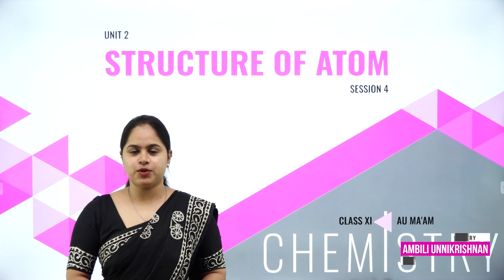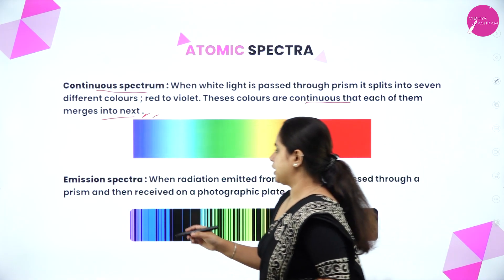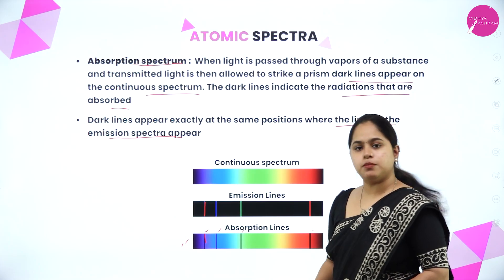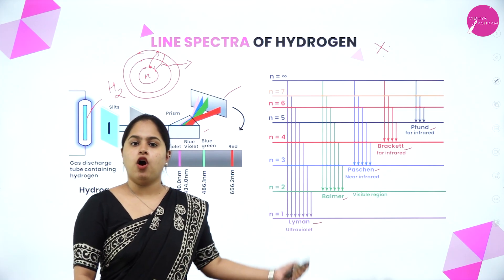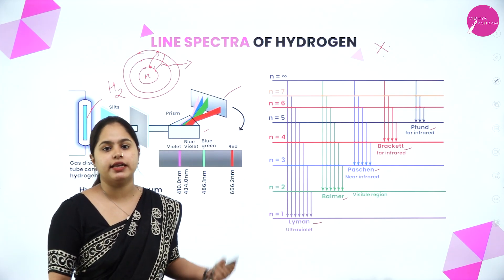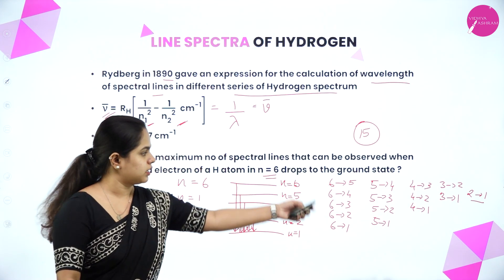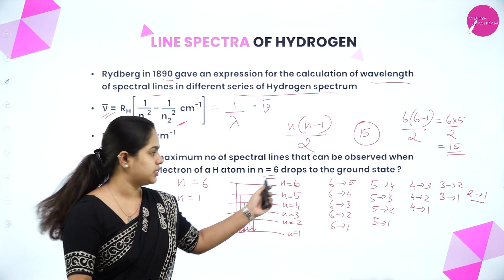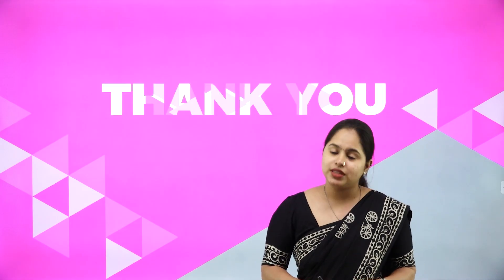DAY 09 | CHEMISTRY | CLASS XI | STRUCTURE OF ATOM | L4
Class : CBSE XI
Stream : SCIENCE AND COMMERCE
Subject : CHEMISTRY
Chapter Name :  STRUCTURE OF ATOM
LECTURE : 4

CHEMISTRY # STRUCTUREOFATOM#AUmaam